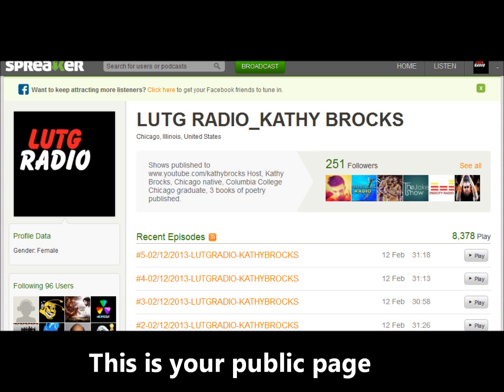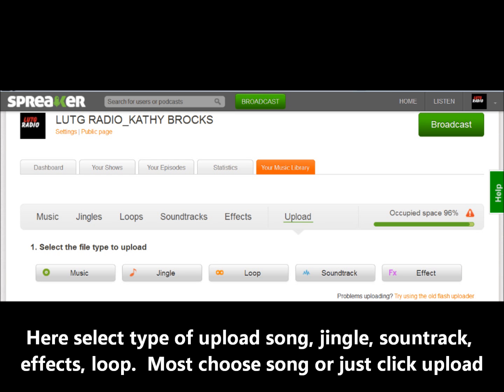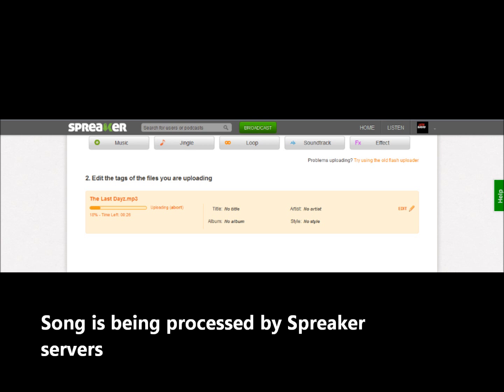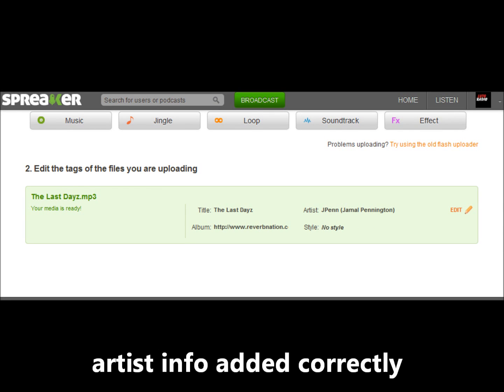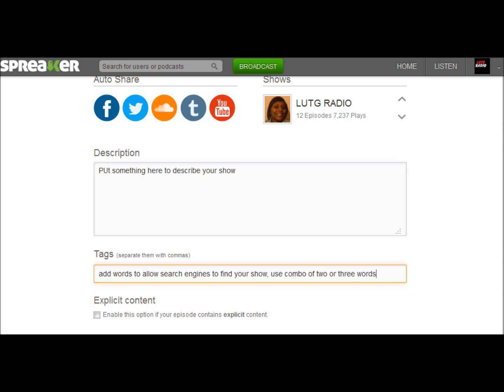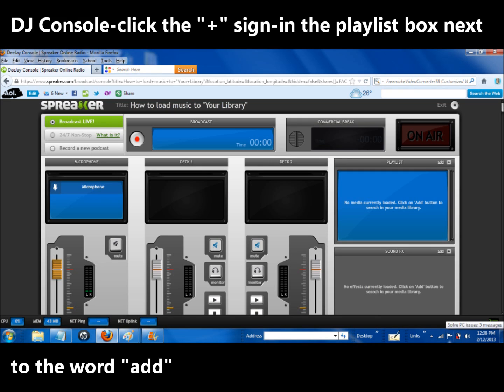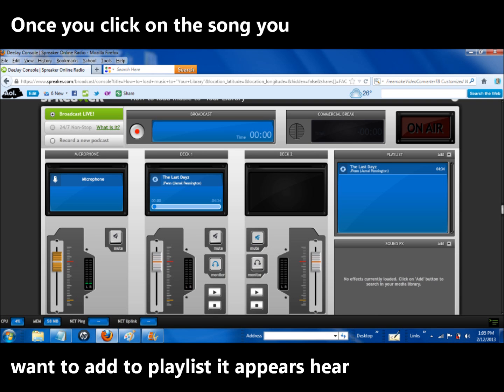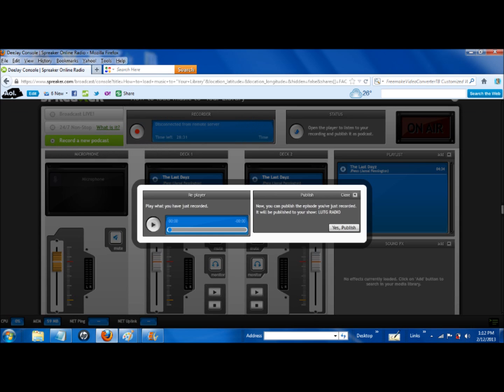LUTG RADIO-How to load music to Spreaker & play, DJ Console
LUTG RADIO plays great music and offers salvation to every man, woman and child.  Salvation is free and so is the music!

LUTG RADIO loves LeCrae to Jay-Z to KillerBrew, Lynx, Bottles Belafonte to BrothersP to Christopher Ames to John Thomas Berry to Luka Miliano to Dro Man to Daryl Boyer and Robbie Oster.  Music is good.